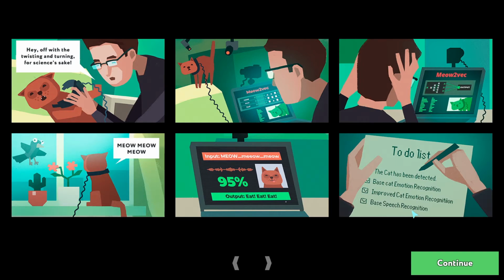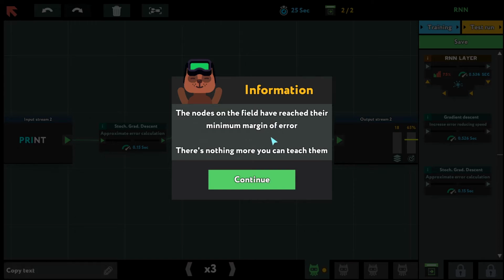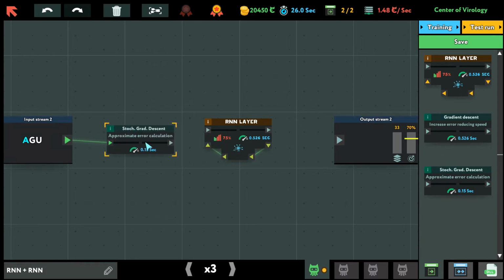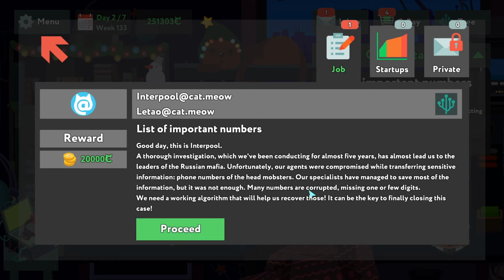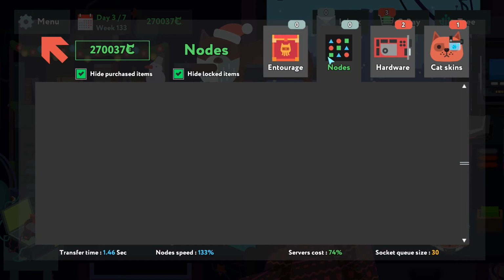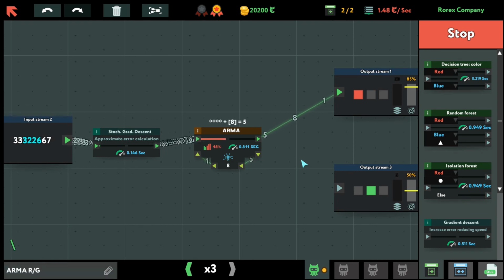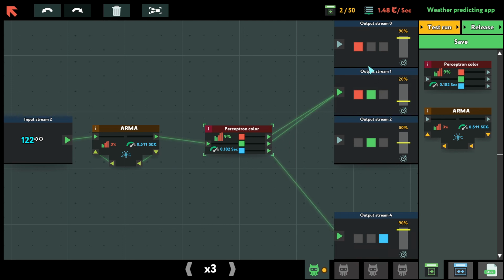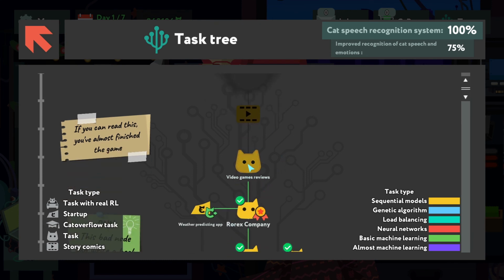Software Engineer Plays: while True: learn() Ep 16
I'm playing through the game "while True: learn()" and discussing some of the topics relevant to the game and machine learning.

0:00 Story
1:19 Task: RNN
4:22 Task: Center of Virology
8:36 Task: Important numbers
11:32 Miscellaneous
13:06 Task: Rorex Company
16:16 Startup: Weather predicting app